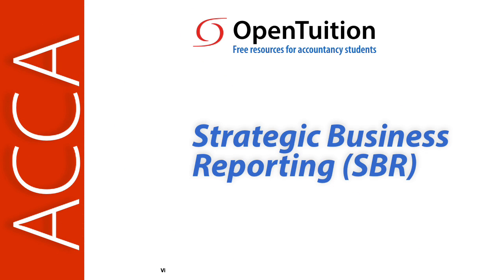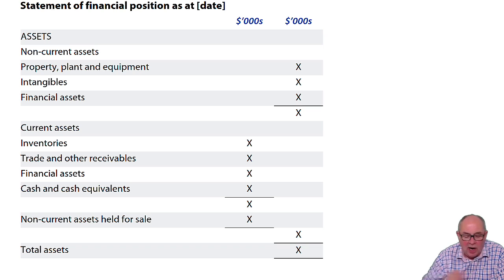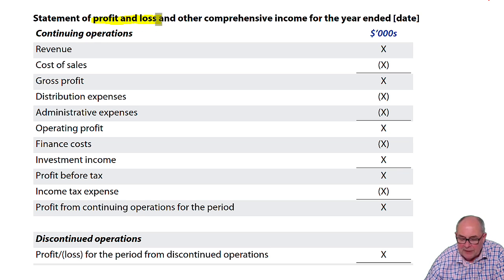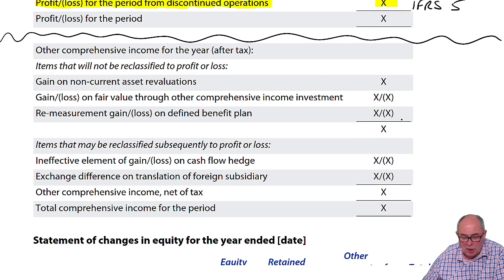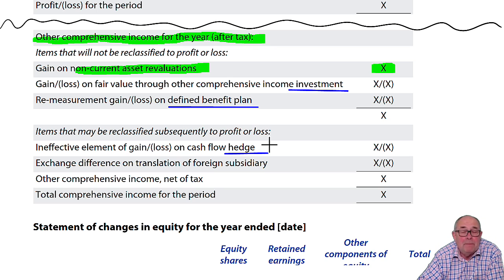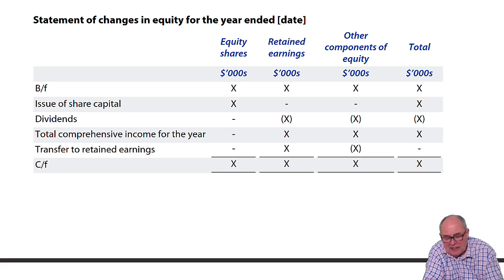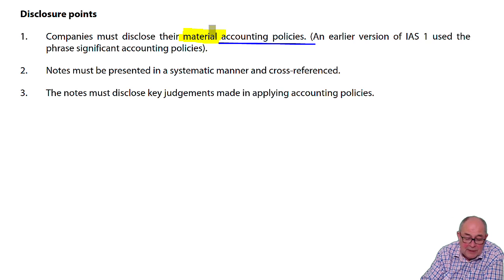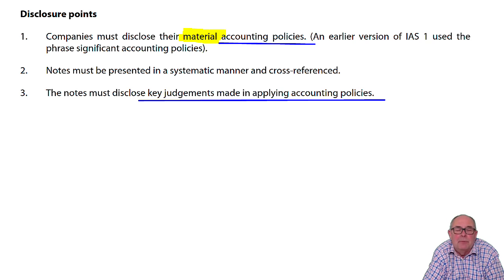Presentation of Financial Statements (IAS 1) - ACCA SBR